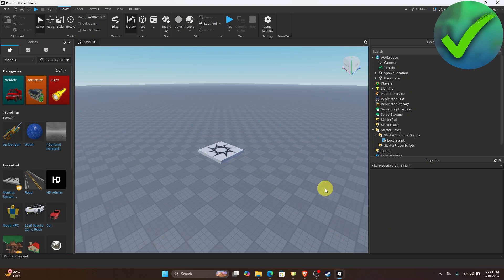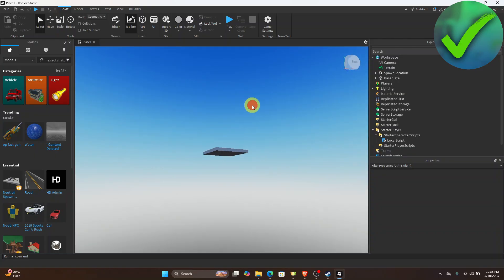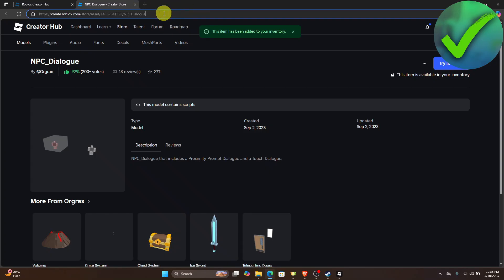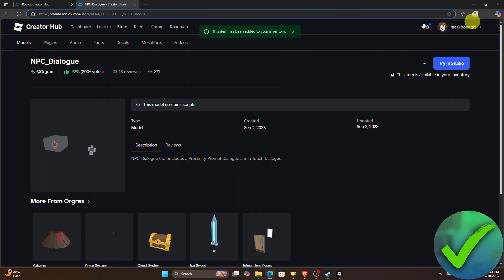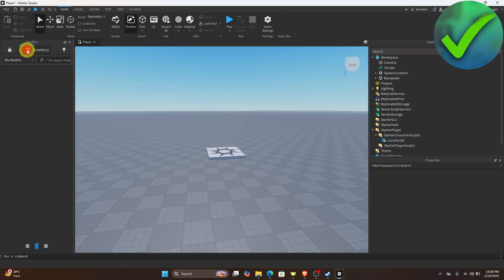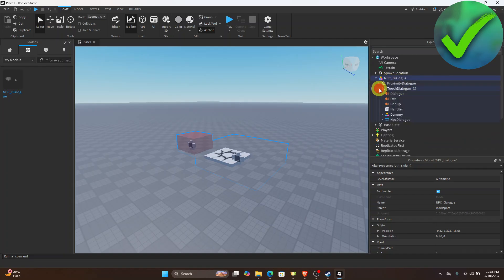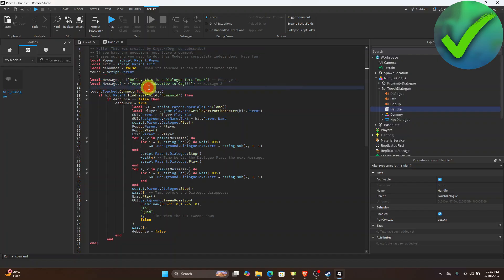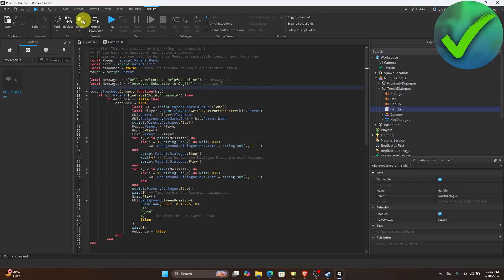How to Make Dialogue in Roblox Studio (2025)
In this video I show you how to Make Dialogue in Roblox Studio 2025

Do you want to know how to make a dialogue system in roblox studio 2025? Then I'll show you how to make a story game dialogue system in roblox studio easily.

This is a step by step Roblox Studio tutorial on how to make dialogue in roblox studio